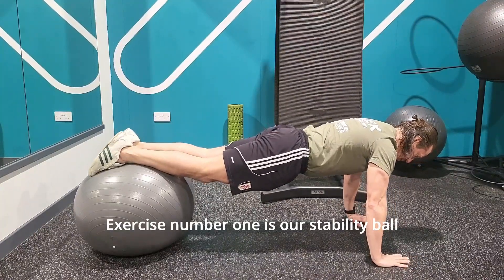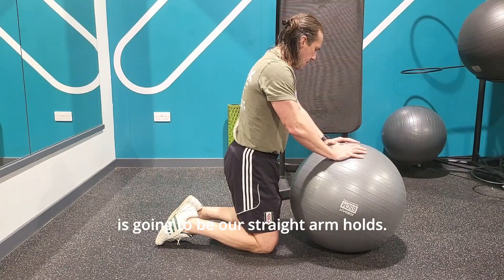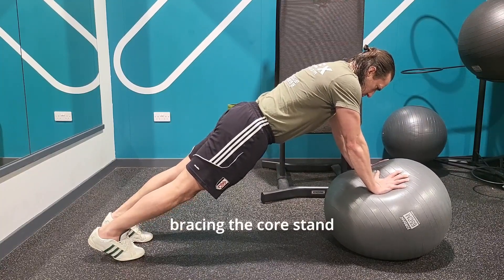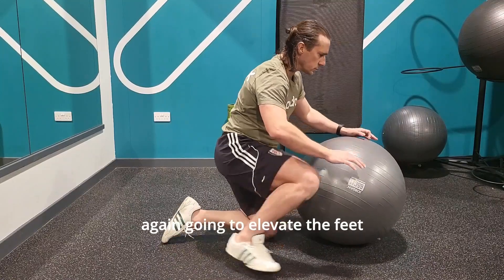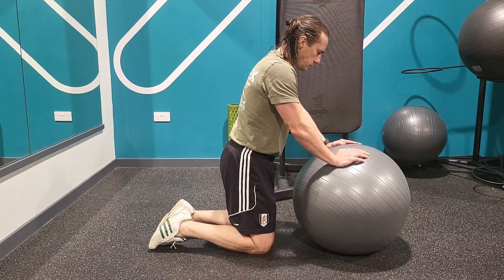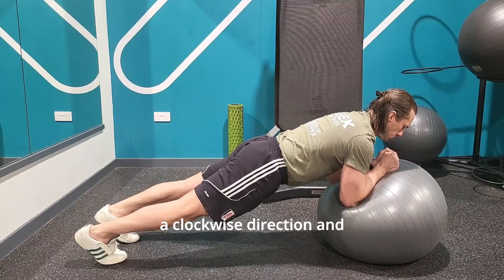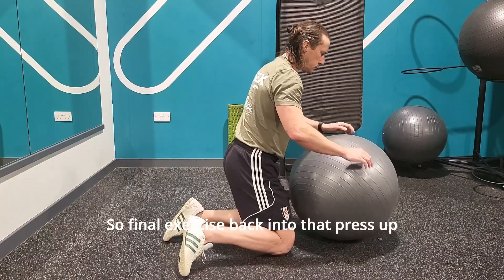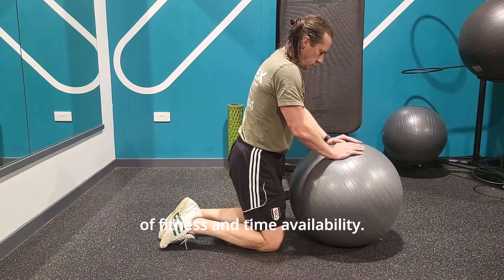Squash Coaching: 6-Minute Follow-Along Stability Ball Workout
Check out this follow-along stability ball workout we’ve just added to our fitness library, to help you build strength and balance through the core of your body.